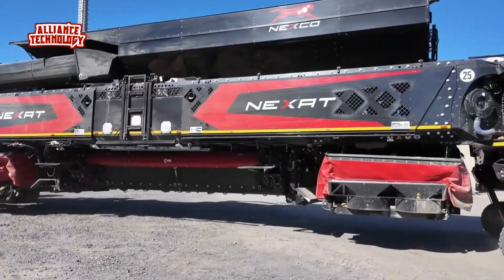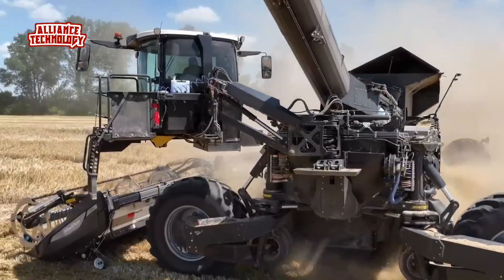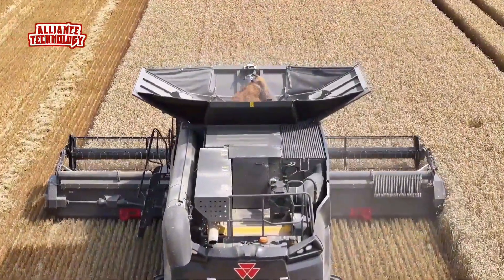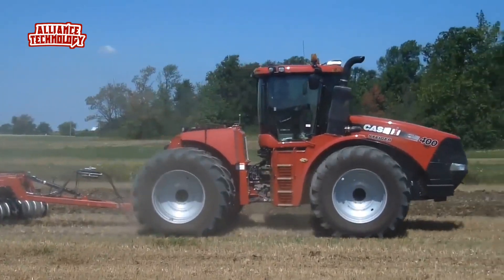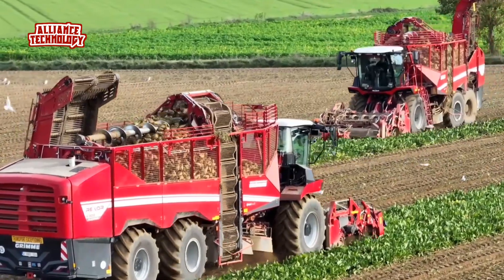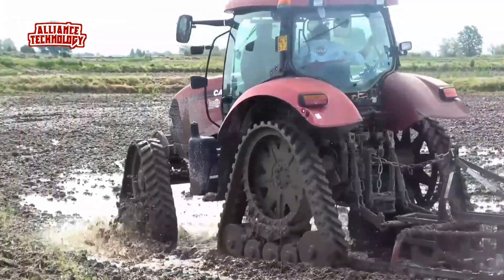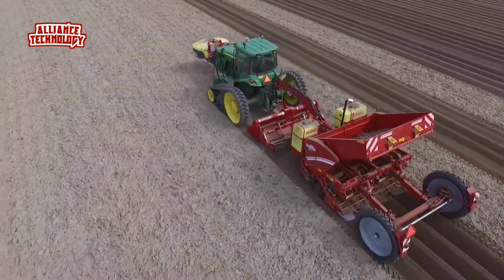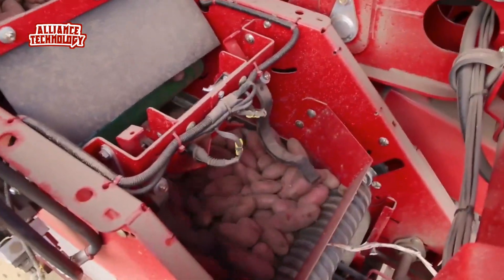Modern Agricultural Machines You Need to Know • 1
Mesin Pertanian Modern yang Perlu Anda Ketahui

Современные сельскохозяйственные машины, которые вы должны знать

Moderne landwirtschaftliche Maschinen, die Sie kennen sollten

知っておくべき最新の農業機械

알아야 할 최신 농기계

เครื่องจักรกลการเกษตรสมัยใหม่ที่คุณควรรู้

Máquinas agrícolas modernas que você precisa conhecer

الآلات الزراعية الحديثة التي يجب أن تعرفها أحدث المعدات الزراعية التي يجب أن تعرفها

nexat, massey ferguson ideal 7, case ih steiger 400, grimme rexor 6300 platinum, grimme gb 430, fiat 140 90, case ih maxxum 140.